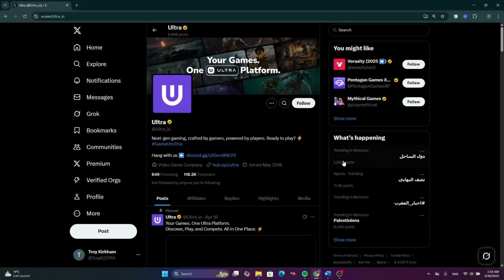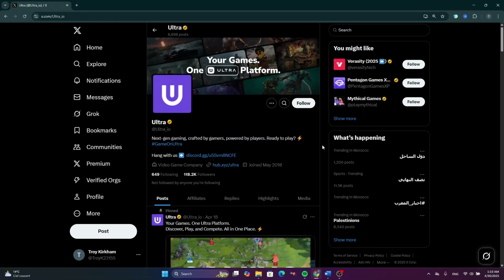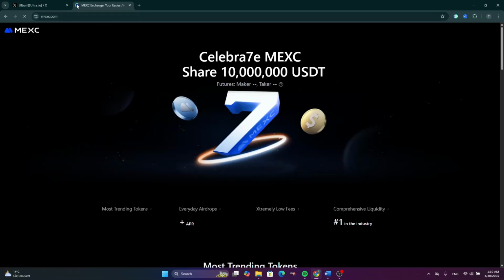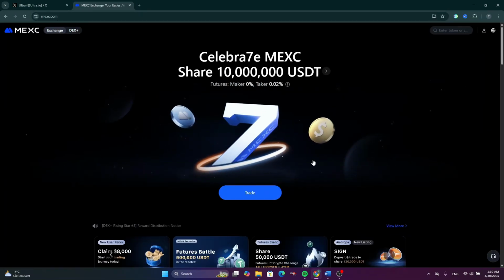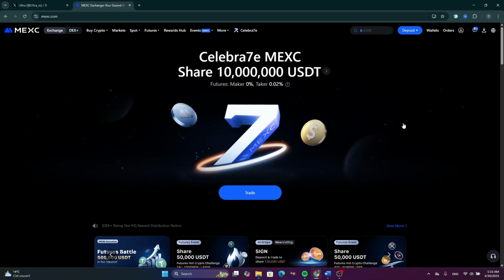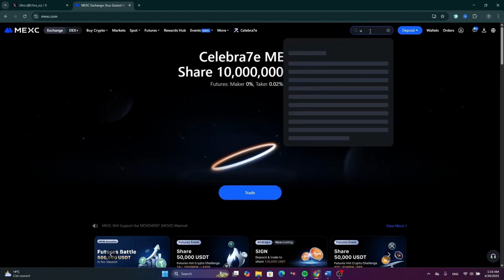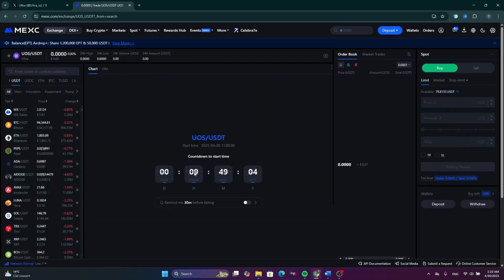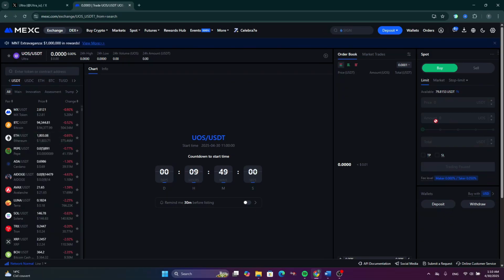How To BUY $UOS - Ultra TOKEN CRYPTO COIN IN 60 SECONDS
Learn How To BUY $UOS - Ultra  TOKEN  . This video will cover everything that you need to know and help you solve your problem quickly.
Stay till the end of the video to find out How To BUY $UOS - Ultra  TOKEN .

Did you learn How To BUY $UOS - Ultra  TOKEN  ?

Do you want to see another video about How To BUY $UOS - Ultra  TOKEN  ?

Did you enjoy How To BUY $UOS - Ultra  TOKEN  ?